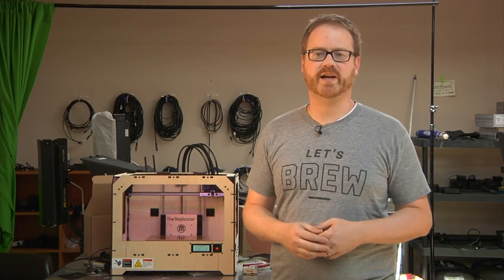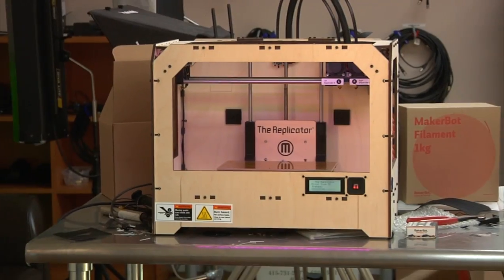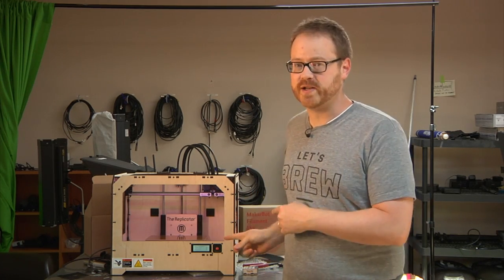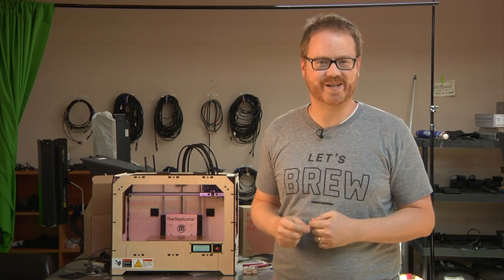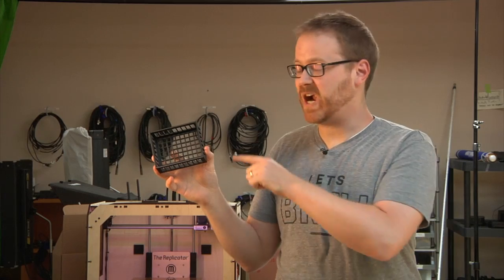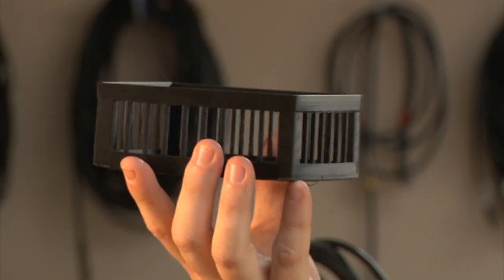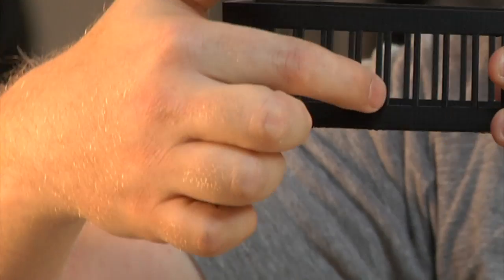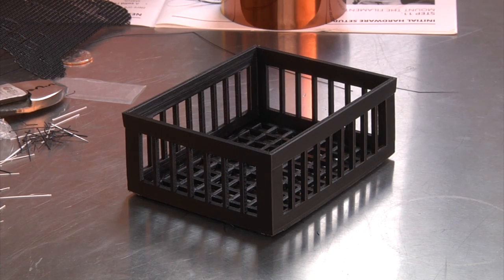MakerBot Mystery Build: The Triumphant Return!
It's back! Now that we have the new MakerBot Replicator running and calibrated properly, we're bringing back the weekly mystery build. Watch our new awesome 3D printer in beautiful time-lapse and hum along to a familiar tune.